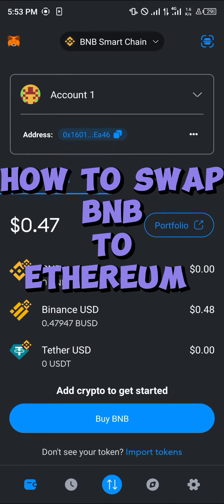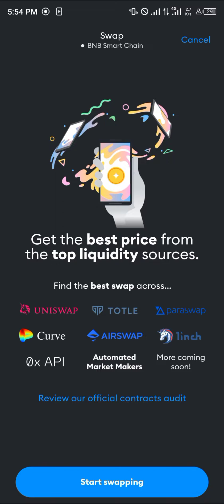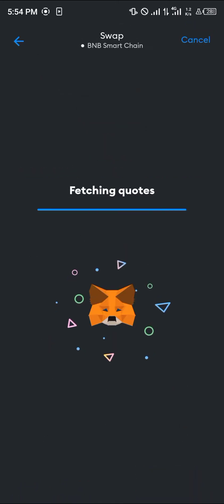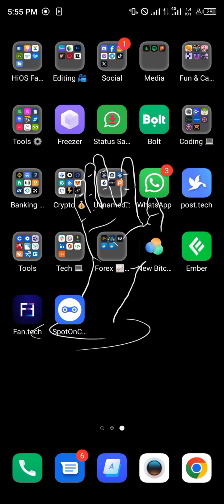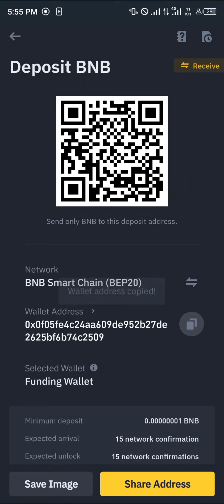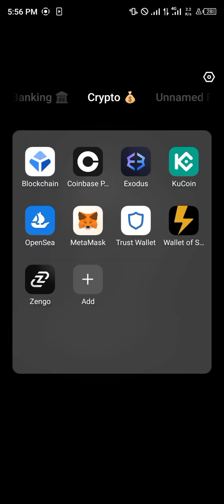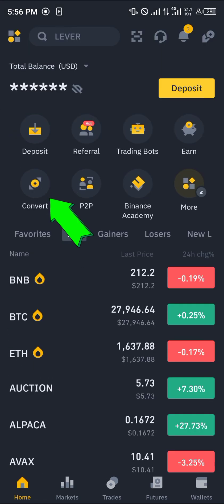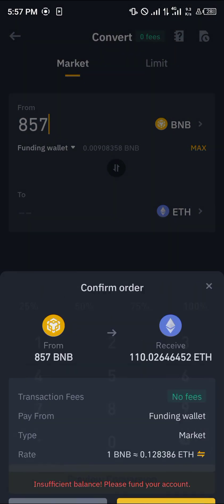How to Swap BNB to ETH in Metamask (Step by Step)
In this quick video, I will show you How to Swap BNB to ETH in Metamask step by step. Don't have a Binance account yet?

Welcome to our YouTube video on "How to Swap BNB to ETH in MetaMask." In this tutorial, we will guide you through the step-by-step process of converting BNB (Binance Coin) to ETH (Ethereum) using MetaMask. Whether you're a beginner or an experienced crypto enthusiast, this video is designed to help you navigate the process effortlessly.

🔹 Introduction
In this digital era, cryptocurrencies have gained significant popularity, and understanding how to swap one cryptocurrency for another is a crucial skill. In this video, we will specifically focus on swapping BNB to ETH in MetaMask, a popular cryptocurrency wallet.

🔹 Step 1: Installing MetaMask
If you don't have MetaMask installed, we will start by guiding you through the download and installation process. MetaMask is available as a browser extension for Google Chrome, Firefox, and other browsers. Once you have it installed, move on to the next step.

🔹 Step 2: Setting Up MetaMask
To use MetaMask, you'll need to create an account. We will guide you through the account creation process, including creating a strong password and securely storing your seed phrase.

🔹 Step 3: Adding BNB and ETH Tokens
To perform the swap, you'll need to have both BNB and ETH tokens added to your MetaMask wallet. We will show you how to add these tokens if they are not already visible in your wallet.

🔹 Step 4: Accessing PancakeSwap
PancakeSwap is a decentralized exchange on the Binance Smart Chain (BSC) where you can easily swap BNB for ETH. We will guide you through accessing PancakeSwap from within MetaMask and ensuring you have BNB and ETH selected for the swap.

🔹 Step 5: Initiating the Swap
Once you are on the PancakeSwap interface, we will walk you through the process of entering the amount of BNB you want to swap and confirming the transaction.

🔹 Step 6: Confirming the Swap and Transaction Details
We will explain how to review and confirm the swap details, such as the BNB to ETH exchange rate, transaction fees, and estimated transaction time.

🔹 Step 7: Completing the Swap
After confirming all the necessary details, we will guide you through the final steps to complete the swap. You will be able to view the transaction progress in real-time.

🔹 Conclusion
By following this comprehensive tutorial, you will be able to successfully convert BNB to ETH in MetaMask using the PancakeSwap exchange. Remember to review all the transaction details before proceeding with the swap to ensure the accuracy of your transaction.

🔹 Additional Resources
If you have any questions or need further assistance, refer to the official MetaMask documentation or seek guidance from the MetaMask community.